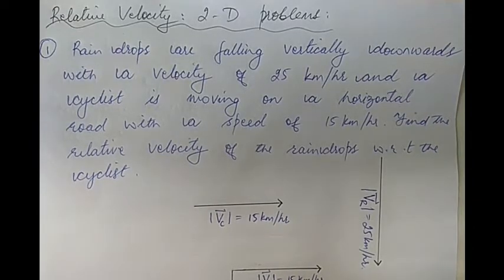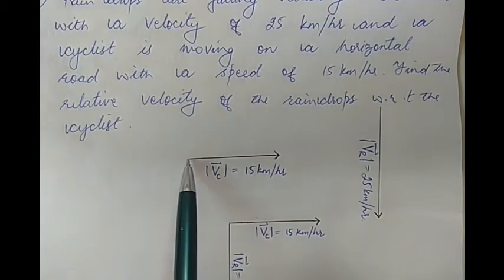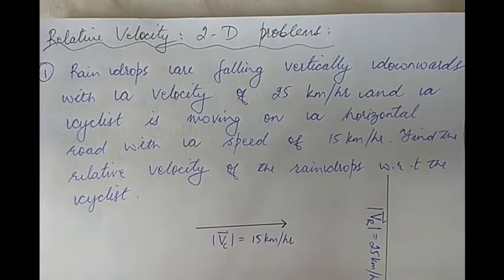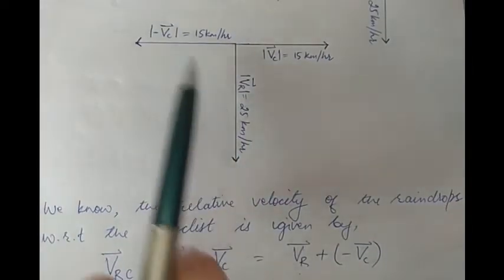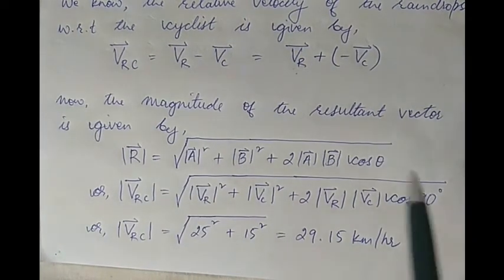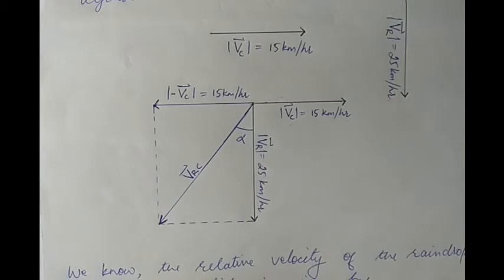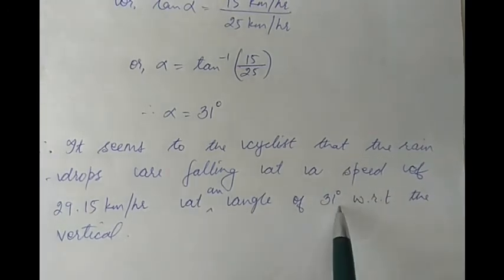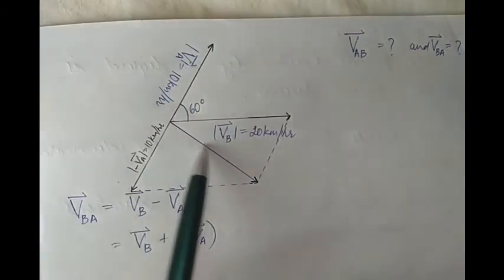Relative Velocity - 2D problems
Part - III

Class - XI